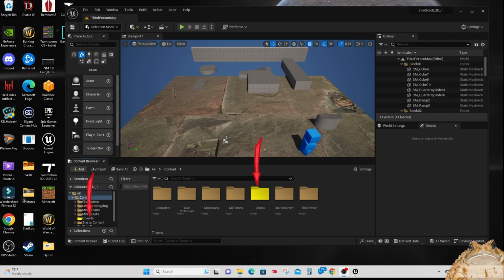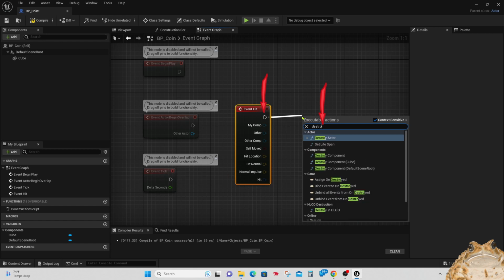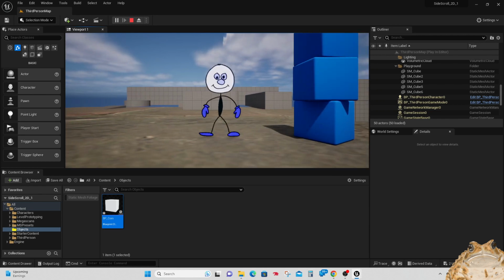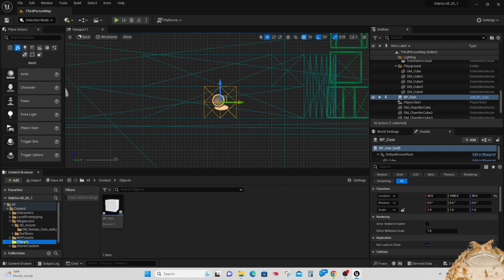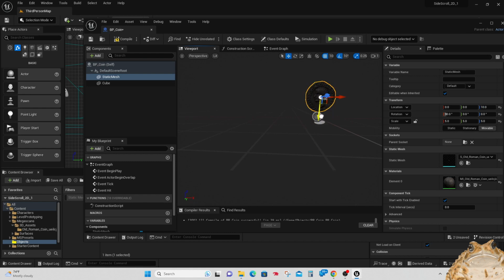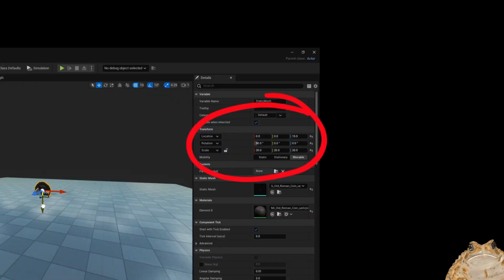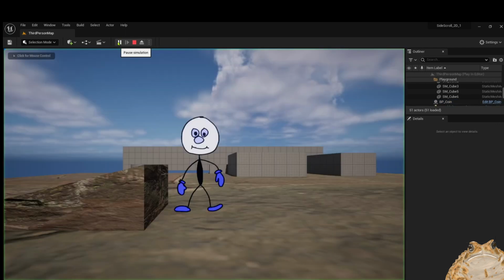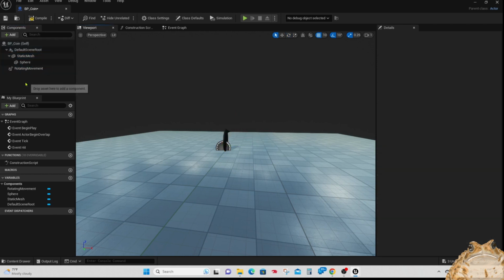Vol. 11 Unreal 5 - 2D game Tutorial - Rotating Coin player interaction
Video 11 in our series. In this video we create a rotating coin that when hit by the player character it is destroyed.    Creating, developing, building a 2D sidescroller or 2D/3D hybrid game. Turning a 3rd Person game into a 2D or 2D/3D hybrid game.  For beginners.